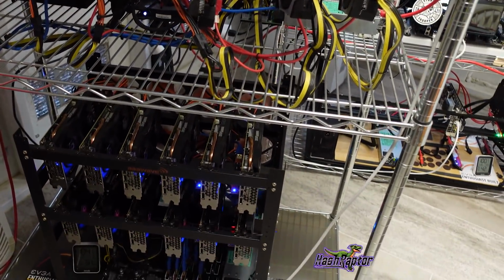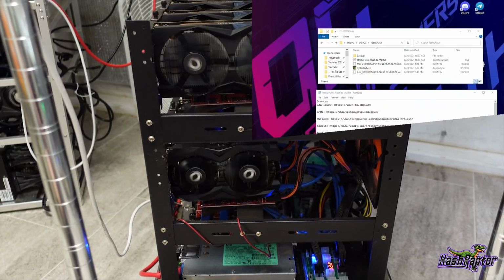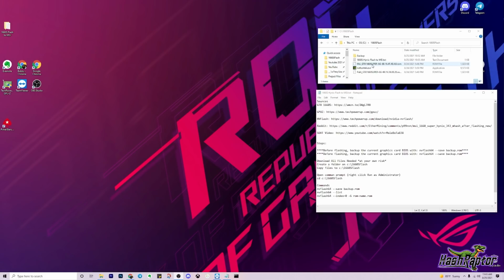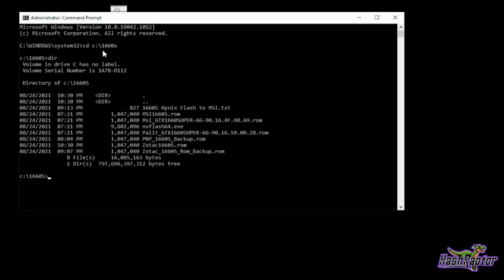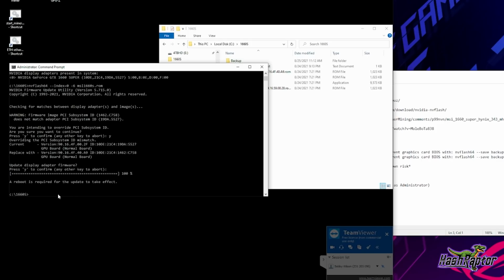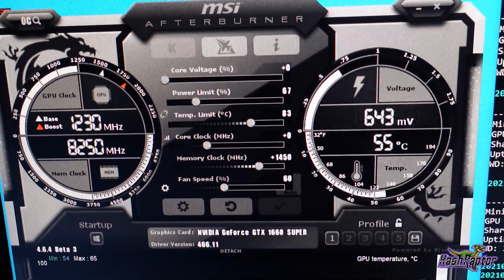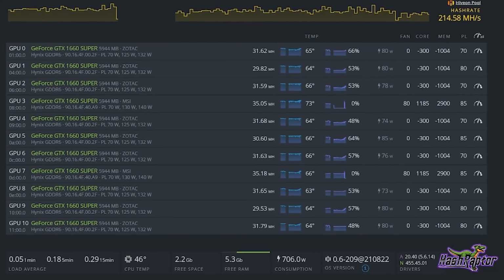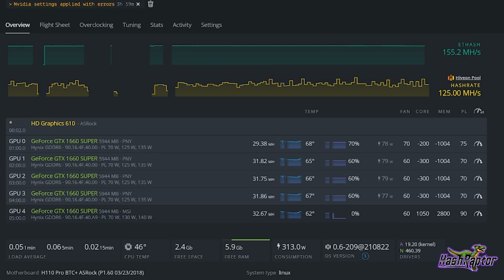🔥35 MH Zotac 1660 Super🔥 with Hynix Memory in HiveOS and Win - Steps to Backup and Flash your BIOS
We update our Zotac and PNY 1660 Supers with Hynix memory with a new MSI rom to see what kind of hashrate we can get.  And more importantly, will there be any driver issues and will it stay stable over time?  It is day zero of our testing, lets give it a shot and see what happens!

Links:
🔥 Zotac 1660 Super

Steps:
Before flashing, backup the current graphics card BIOS with: nvflash64 --save backup.rom

▶️Download All Files Needed *at your own risk*
▶️ create a folder on c:\ and call the download directory something easy to type like 1660S or 1660SFlash
▶️Copy files to c:\1660SFlash (or whatever your dir name is)

▶️Open command prompt (right click Run as Administrator)
cd c:\1660SFlash

Commands
nvflash64 --save backup.rom
nvflash64 --list
nvflash64 --index=0 -6 rom-name.rom

Parts used in this video:
⚙️ Zotac 1660 Super

▶️ Our Favorite GPU's for Mining in 2021:
🔥 NVIDIA 3060 Ti
⚙️Zotac 1660 Super Amp Edition
⚙️EVGA 1660 Super
⚙️MSI NVIDIA GTX 1660 Ti
⚙️AMD Radeon 5700XT
⚙️AMD Radeon 5600Xt
⚙️AMD Radeon VII

🚀Excellent Rig Build Parts:
⚙️ Asrock H110 Mining Motherboard:
⚙️ Other Risers I like
⚙️ Rig Frame
⚙️ EVGA PSU
⚙️ Fan Hub Splitter
⚙️ Best Fans (100 CFM)

Beginners Guide Playlist How to Build a GPU Cryptocurrency Mining Rig Playlist Mining Cave Shed Build Playlist

► Zcoin: a7LXG49ZNfkDgozARMmY8YX6v4xoLe5Urj
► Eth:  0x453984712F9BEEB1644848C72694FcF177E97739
► BTC:  bc1qfa9peeq6x8fa7w3z8dpn4tjjem7zeejqr0cy4z
► RVN: RScQ7AxhK3mtzC7c8vnV3tr16ru3hHK3pQ

🎵 NCS: Music Without Limitations
Author: Jim Yosef x ROY KNOX